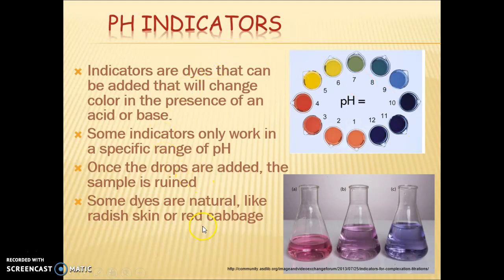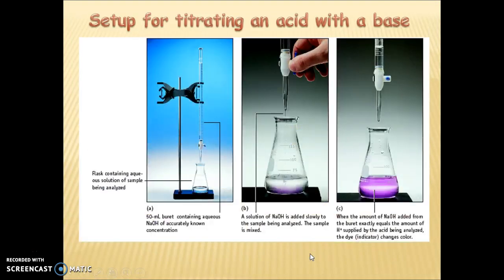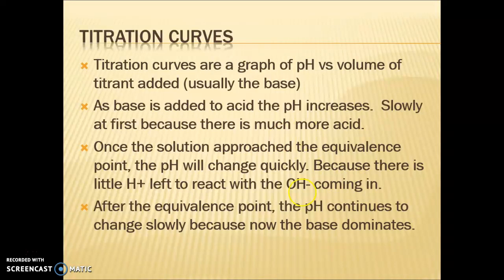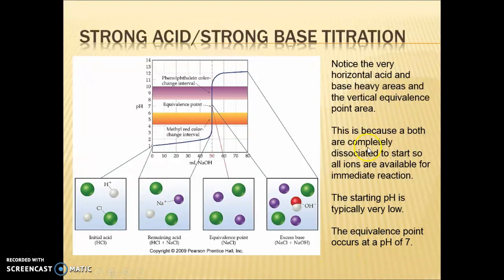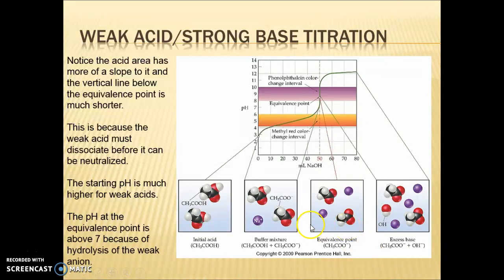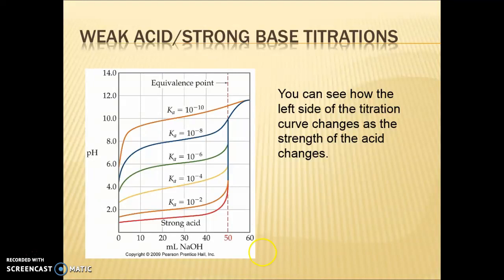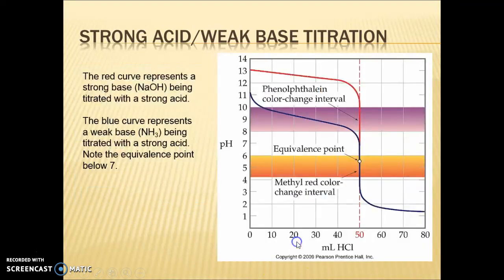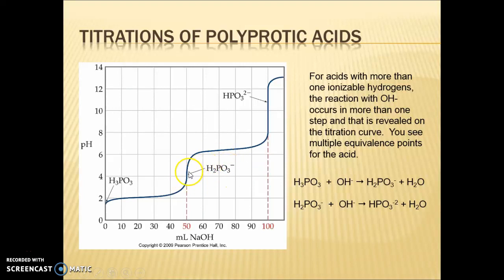AP Titration Curves Part I